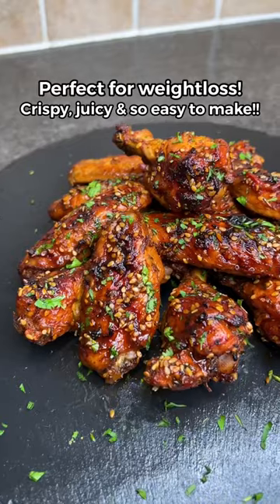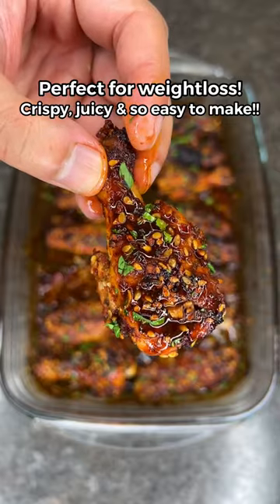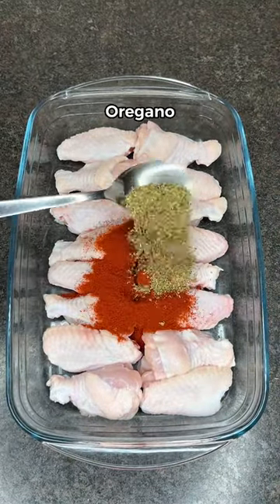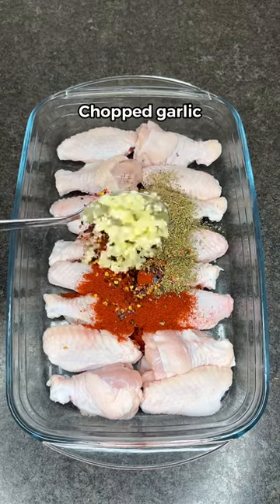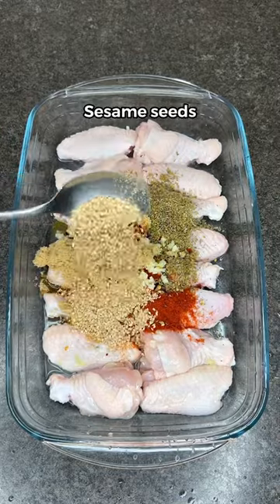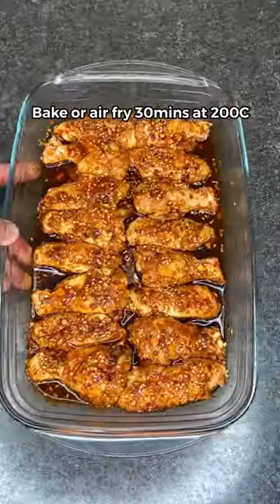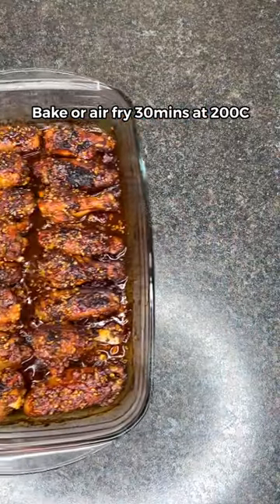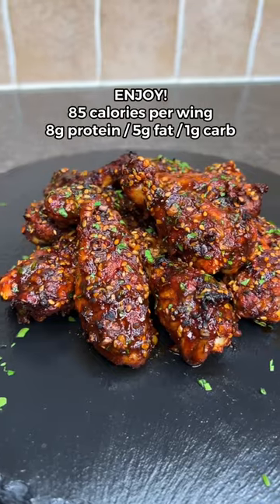Healthy Low Calorie Sticky Sesame Wings for weight loss